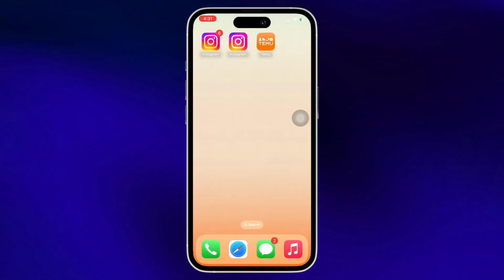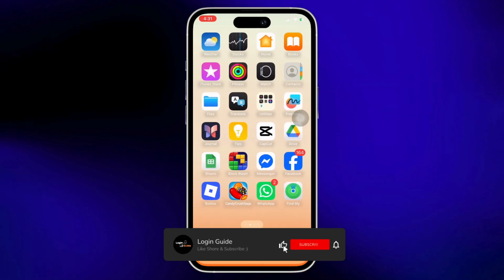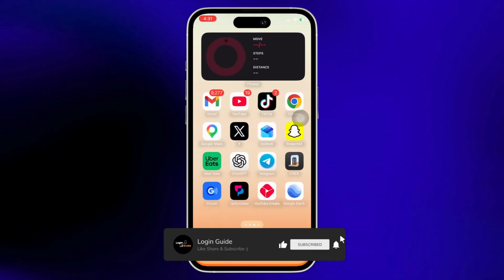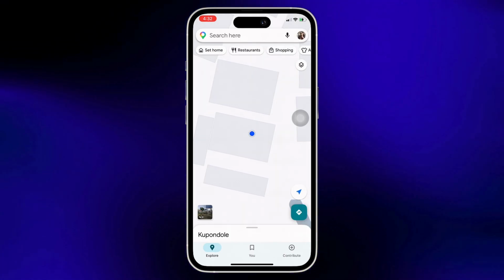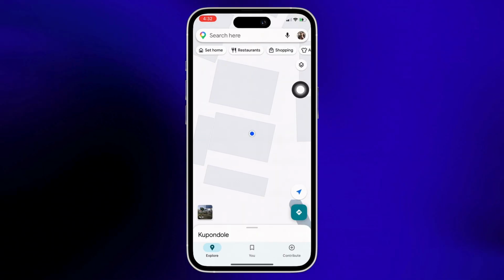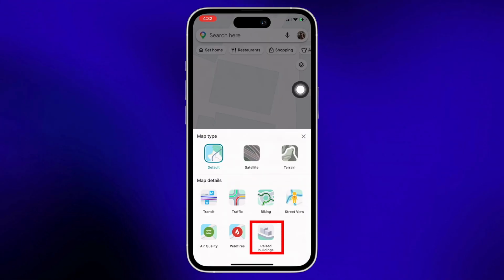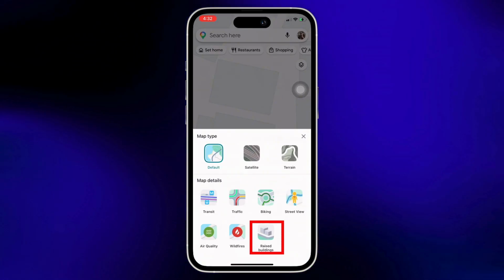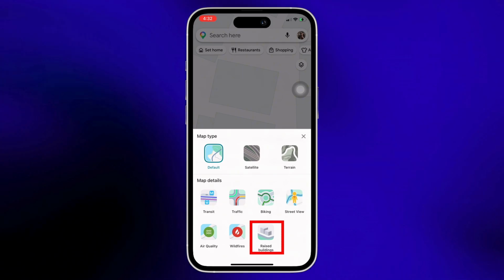How to Turn On 3D Mode on Google Maps (2026) | Enable 3D View on Google Maps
Want to explore places in a more immersive way using Google Maps? 🌍🛰️ This step-by-step 2026 guide will show you how to turn on 3D Mode on Google Maps and enable the 3D view for a better navigation and map experience on mobile or desktop.

What You’ll Learn in This Video:
✅ How to enable 3D Mode on Google Maps
✅ Switching between 2D and 3D view easily
✅ How to use Satellite View with 3D buildings
✅ Tips to improve your Google Maps experience in 2026

Whether you want to explore cities in 3D, check landmarks, or enhance your navigation experience, this tutorial will guide you through the full process step by step.

📌 Chapters:
⏱ 0:00 - Introduction
⏱ 0:11 - How To Turn On 3D Mode on Google Maps